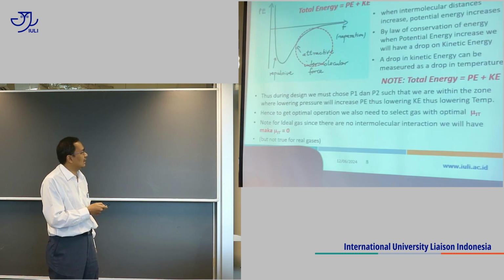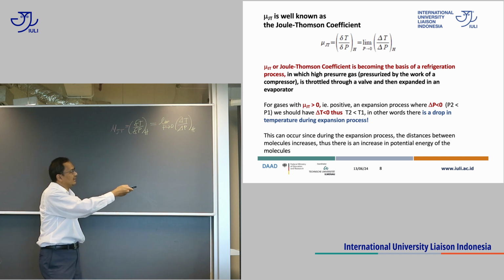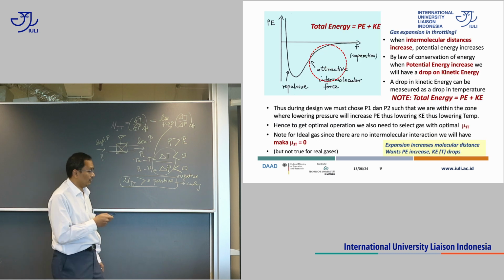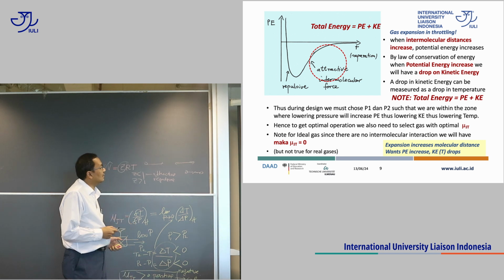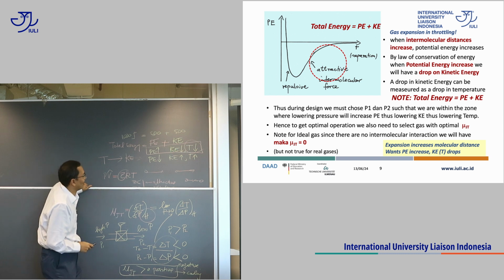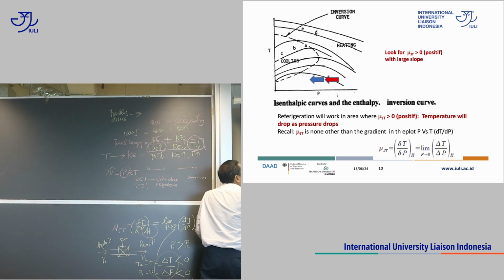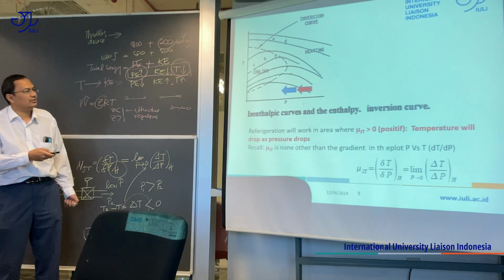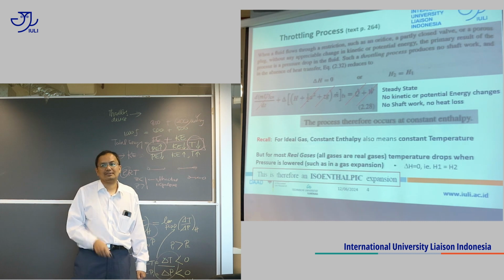Tutun Nugraha, PhD